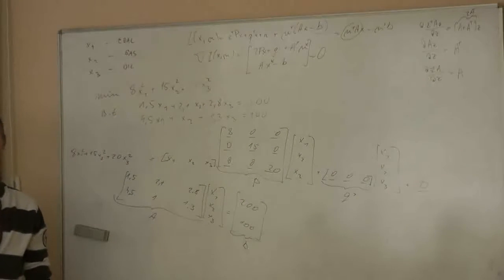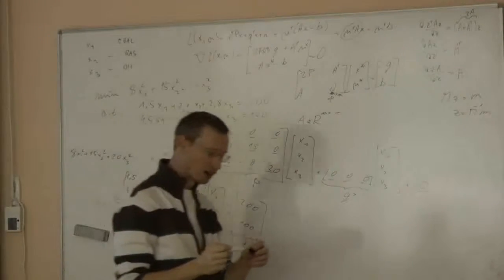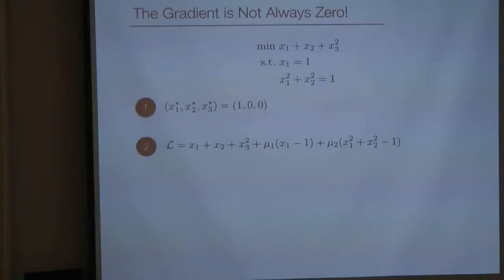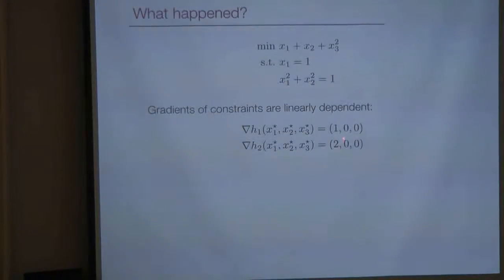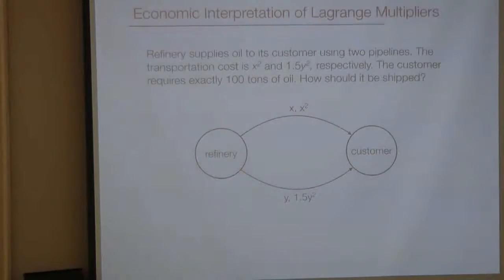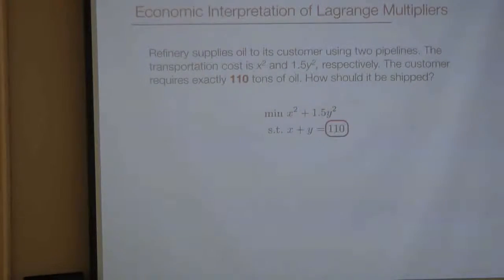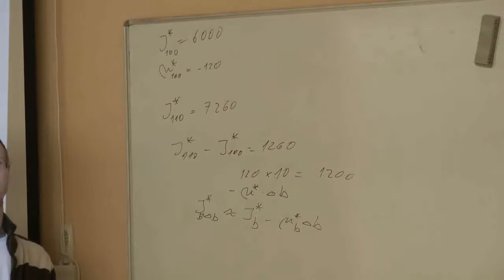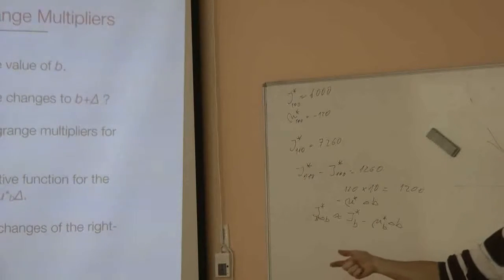OPTPV_20141021 02